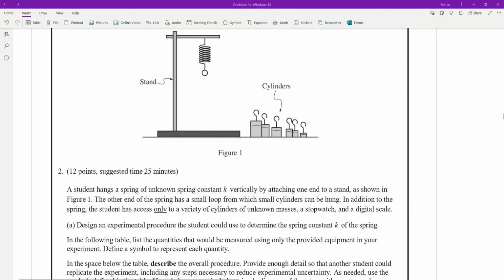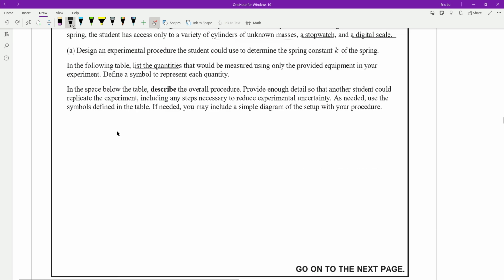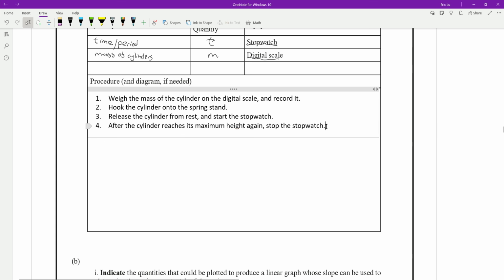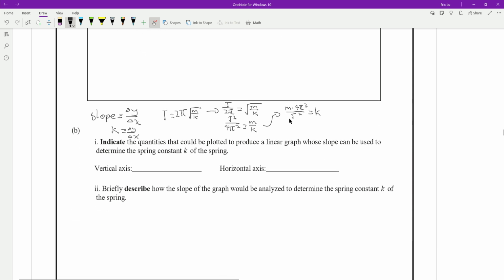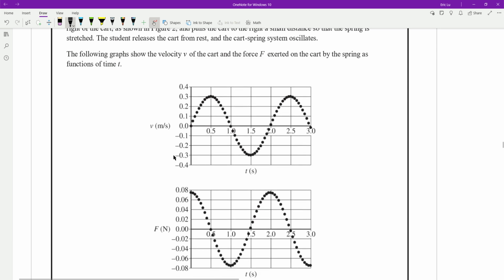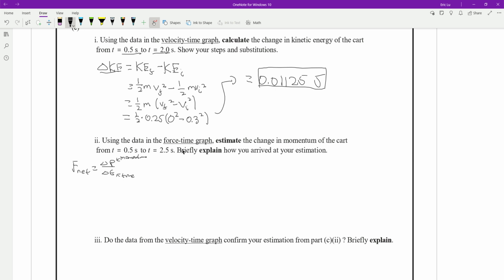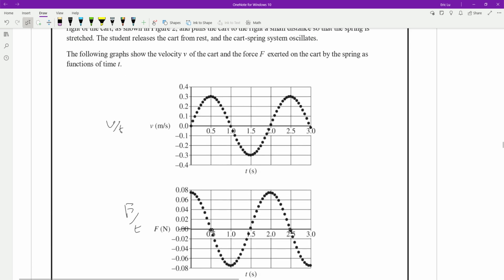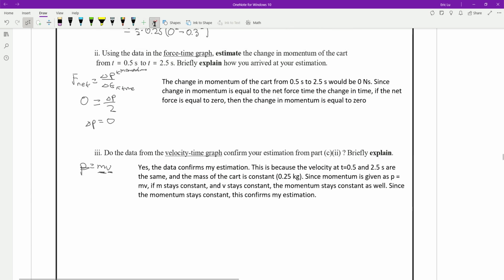2024 AP Physics 1 Solutions | Free Response Q2